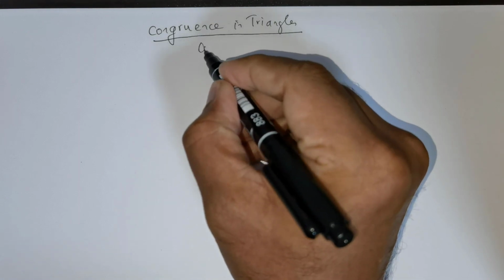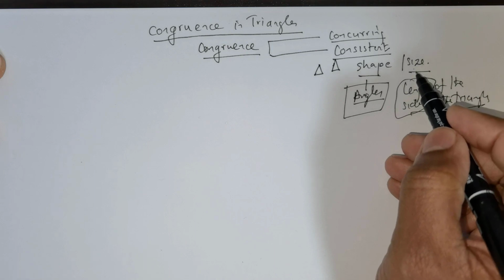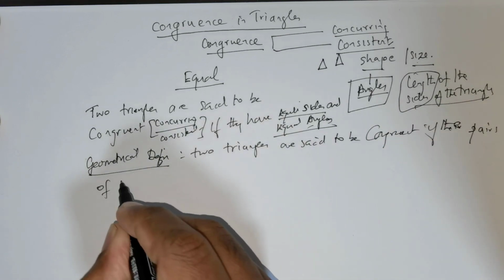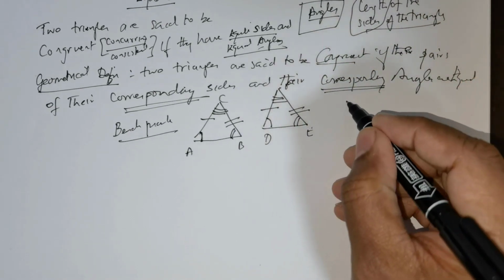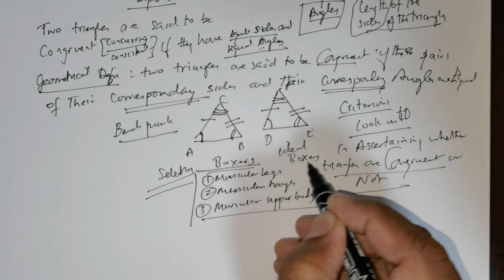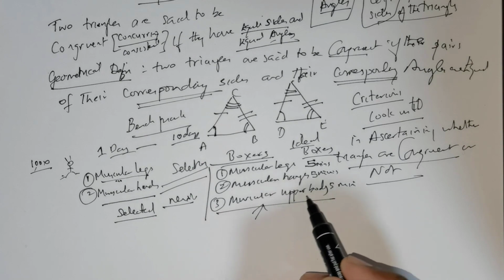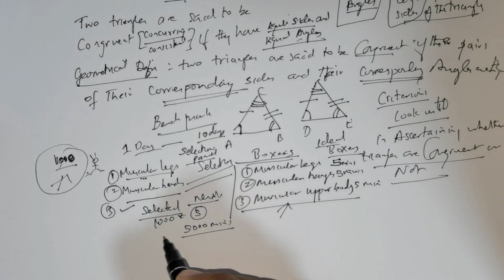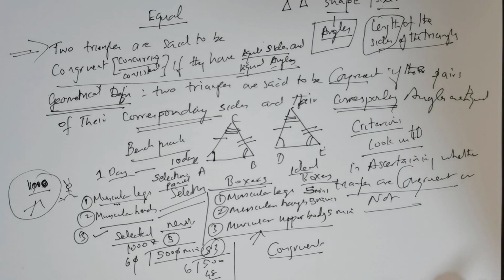What are Congruent Triangles -Lesson 1 |Grade 8 maths | Grade 9 maths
In this lesson, you will learn the meaning of Congruence, and what makes triangles Congruent.

What are Congruent Triangles.
What are Congruent Angles
What are Congruent Angles in Geometry
What are Congruent shapes
What are Congruent Squares
What are Congruent figures
What are Isosceles triangles